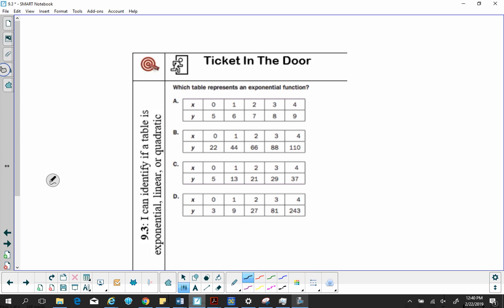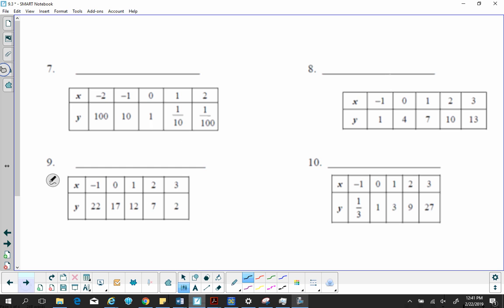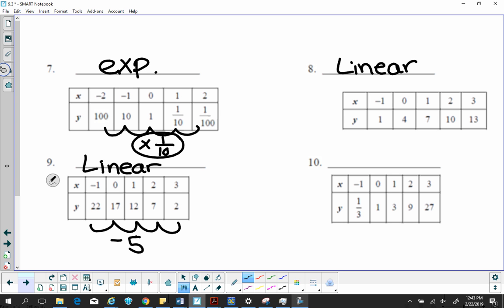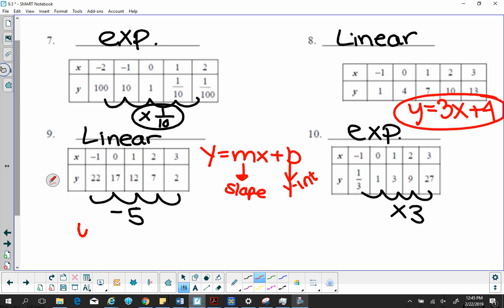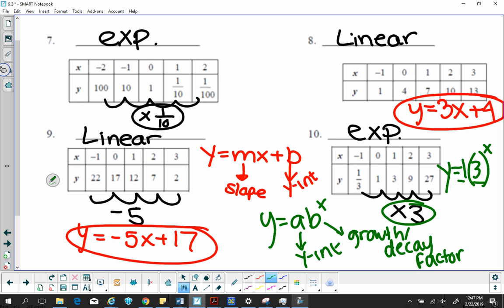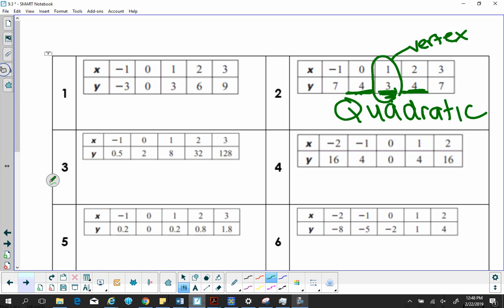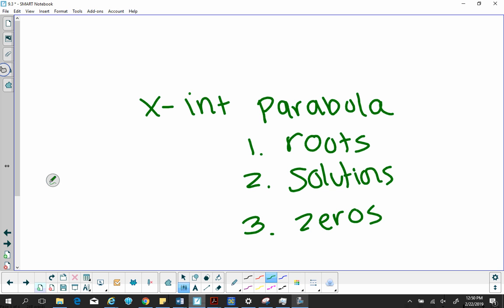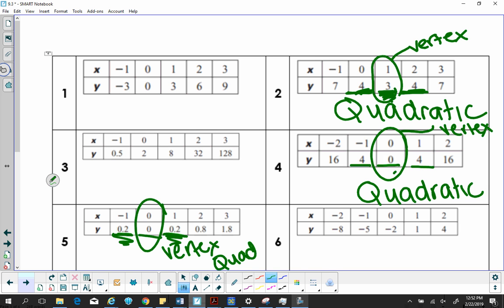9.3: Identifying and Writing Linear, Exponential, and Quadratic Functions From Tables